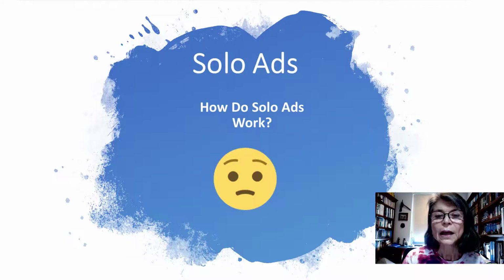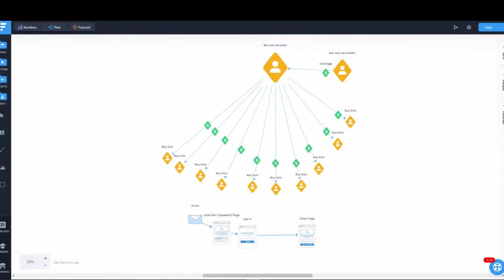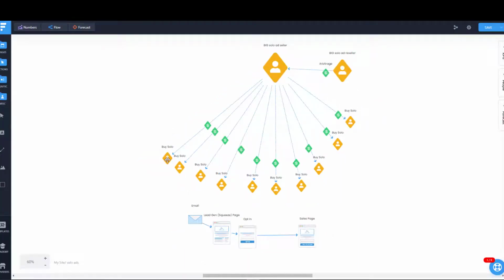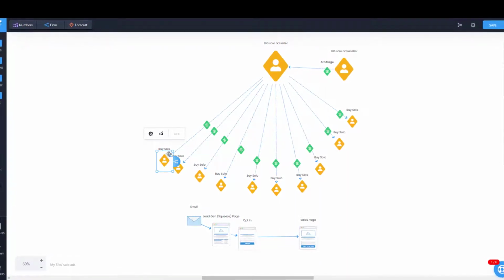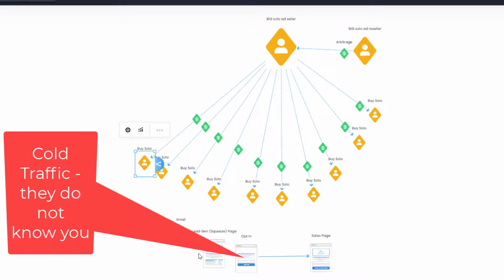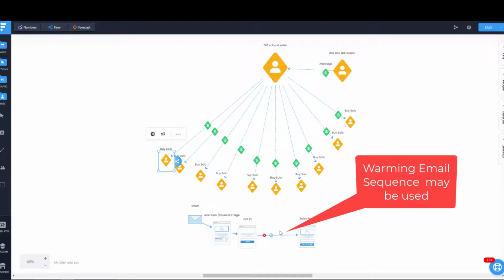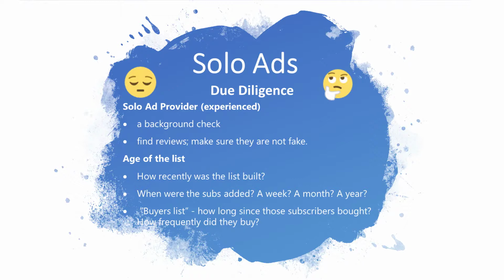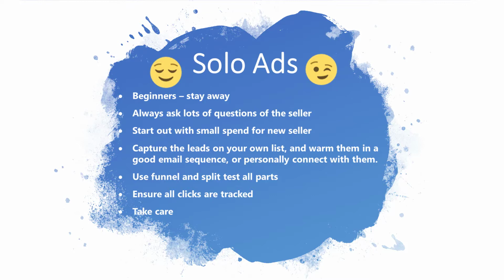Can I Use Solo Ads for Affiliate Marketing🔥🔥the details💥Solo Ads for Affiliate Marketing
Can I Use Solo Ads for Affiliate Marketing 💯 Start your own real online business with the 12 step action plan.💯 For information ✅ Give it a GO - it WORKS.

Yes, solo ads for affiliate marketing works in 2020. For beginners it is recommended that you understand what you are doing before you embark into the solo ads world.

This may be a misunderstood traffic source, however taking a degree of caution as a beginner can save a lot of money and time. The video is set up as follows:

00:00  Intro
00:55  What are solo ads?
02:01 Who Are the Players?
02:41 How Do Solo Ads Work?
03:36 Where Do Resellers Fit In?
04:10 The Marketplace & Process
10:43 What Should Beginners Do?
10:59 Due Diligence
12:13 Summary

✅ ✅ SoloAds SoloAdsforBeginners SoloAdsforAffiliate Marketing
MY RECOMMENDED PRODUCTS (that I personally use)
✅ The Simple Traffic Blueprint✅
A  effective straight to the point strategy for generating traffic, leads, and sales, using the power of YouTube.

Build an honest and sustainable online business  by following a proven 20-step action plan created by Philip Borrowman that will walk you through the exact steps he has used to build his business, Taking Action Online! This is the very process that I am also using to build my business.

I never recommend poor quality products or create false reviews to make sales. It is my intention to explain products so you can make an informed decision on which ones suit your needs best. Any and all forward-looking statements in this video are intended to express my opinions.

They are opinions only and should not be relied upon as fact. Success in any endeavour is based on many factors that are individual to you. I do not know your educational background, your skills, your prior experience, or the time you can and will devote to the endeavour.